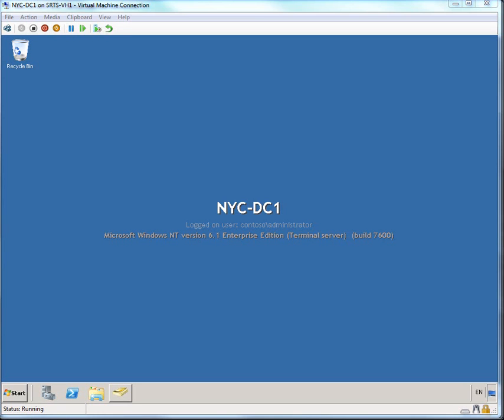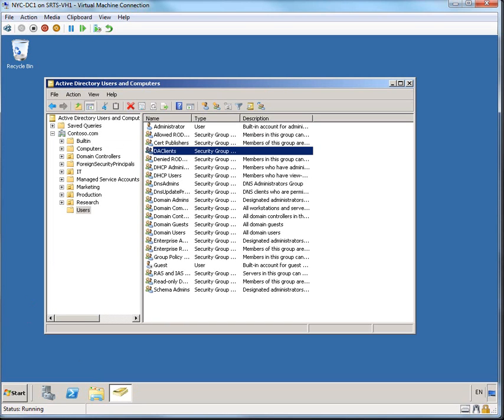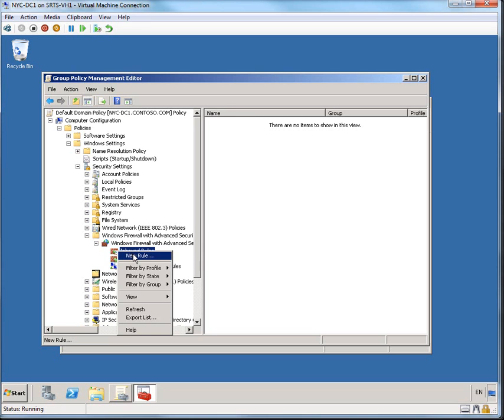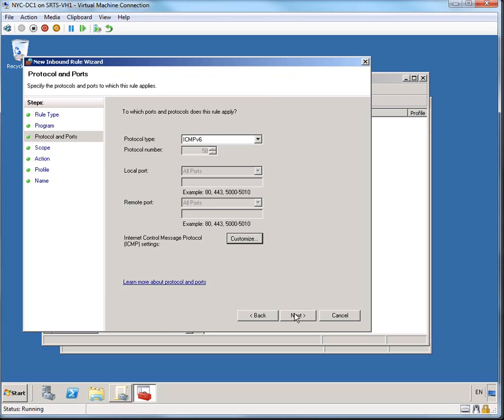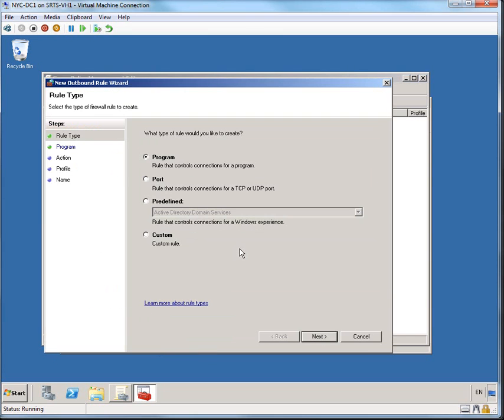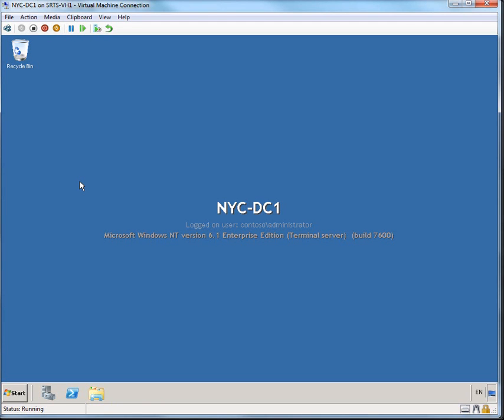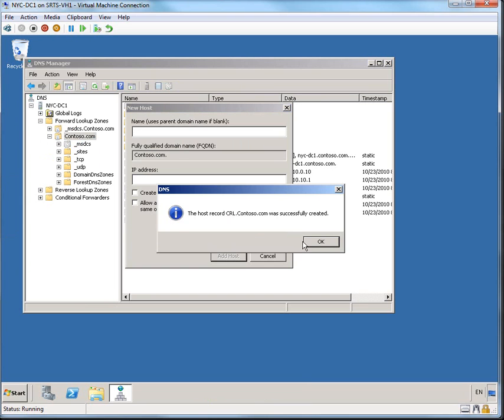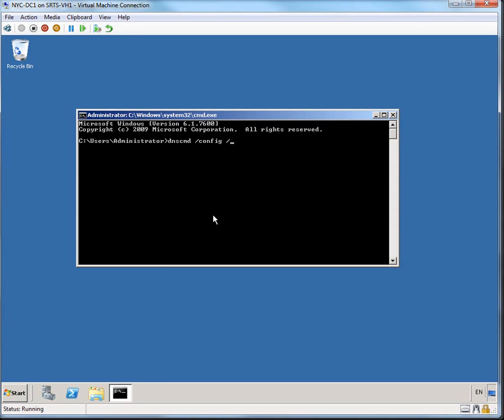6416D DirectAccessDemo Task1